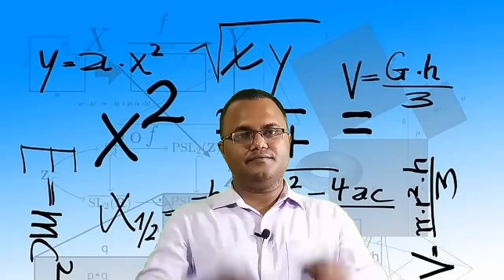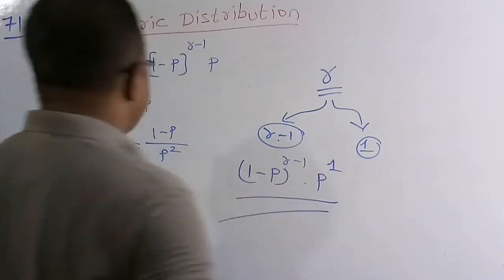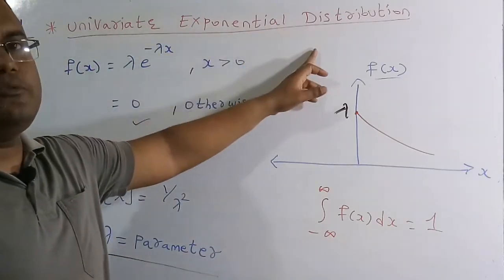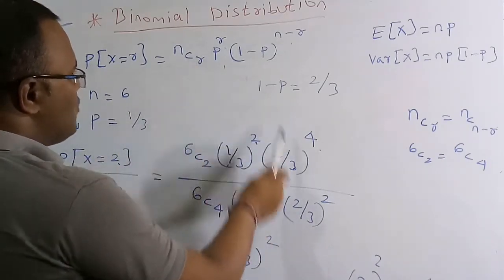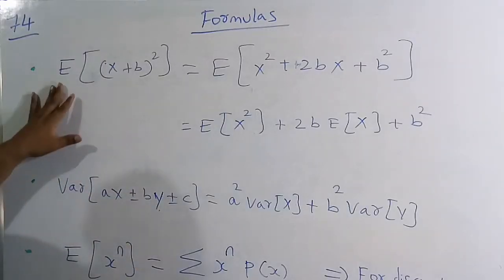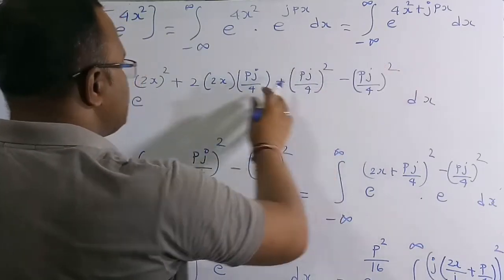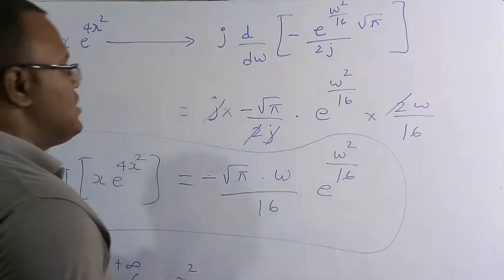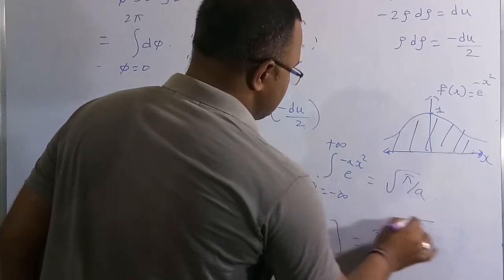Lecture = 8 Mathametics Previous Year Questions Of PSU